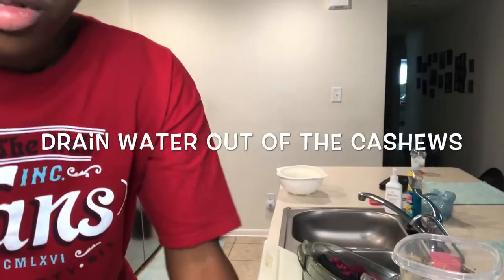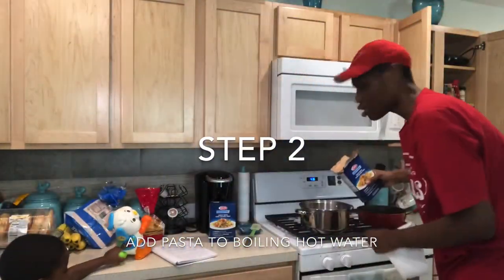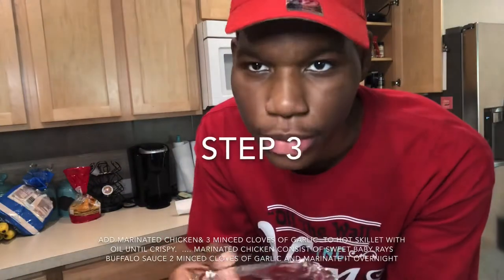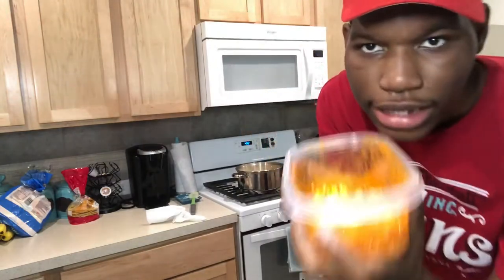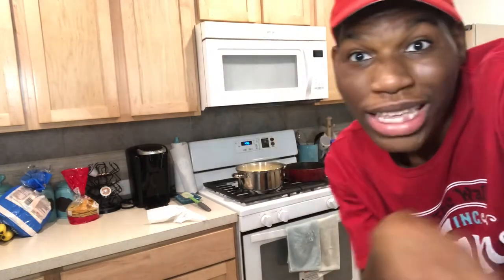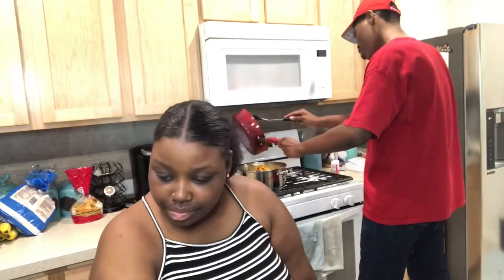Cooking with Jay: Vegan Buffalo Chicken Alfredo👀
I cooked a Vegan Buffalo Chicken Pasta it was good asf!

SC: joshua_k100

Artist: Enyer Gonazalez

● Do NOT Claim the Music as your Own.
● Do NOT Sell the Music Anywhere.

- Do NOT Use the Music without giving any Credits in the Video Description.

Gucci Mane- Move Me Remake Instrumental